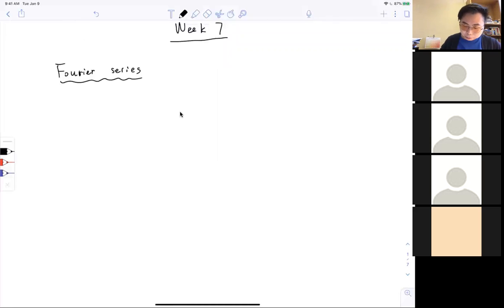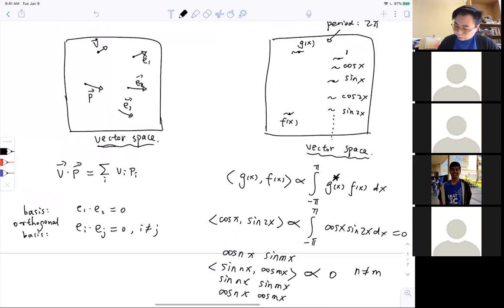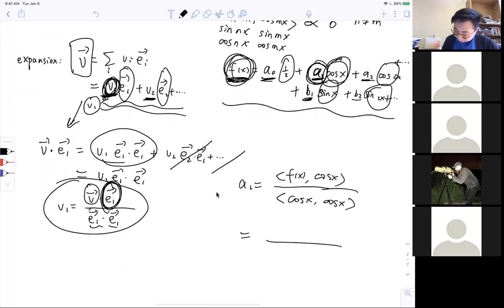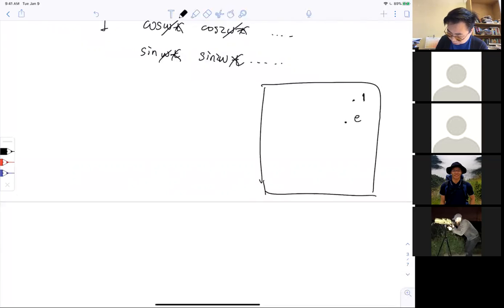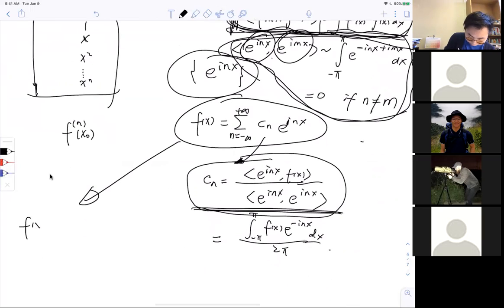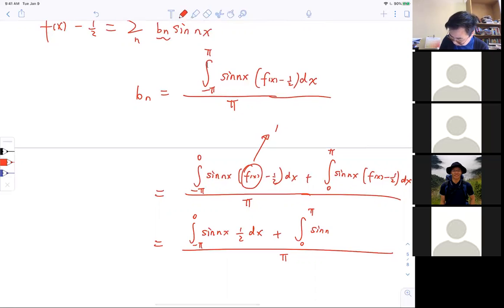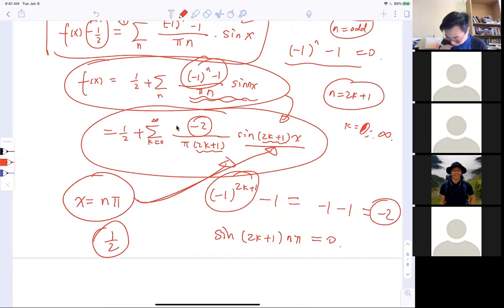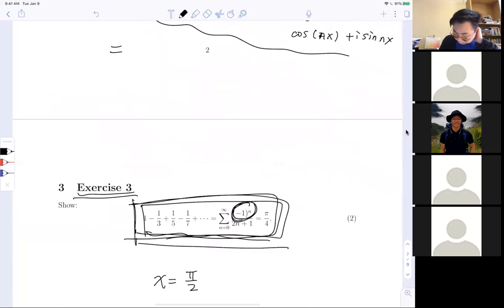Discussion Week 7